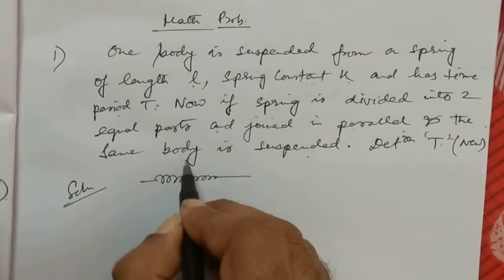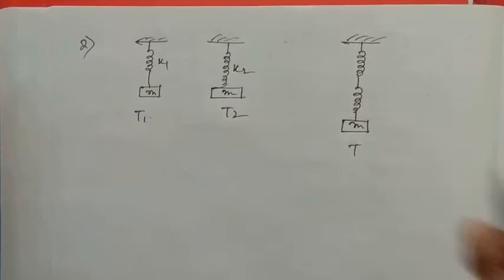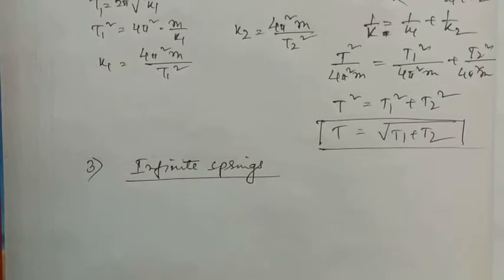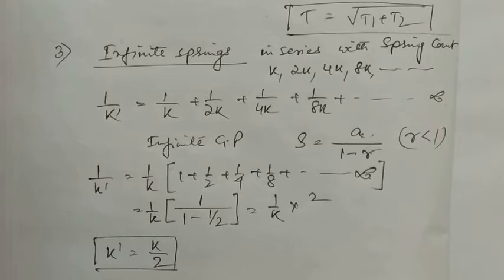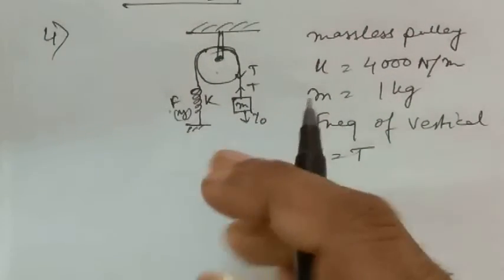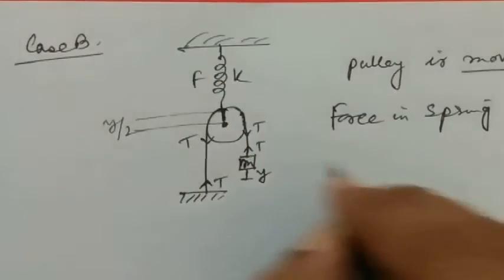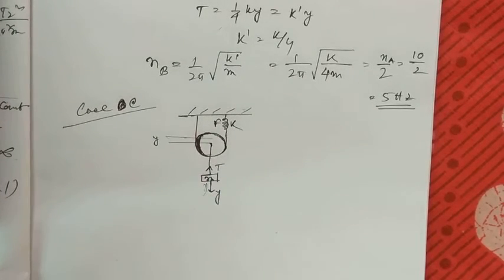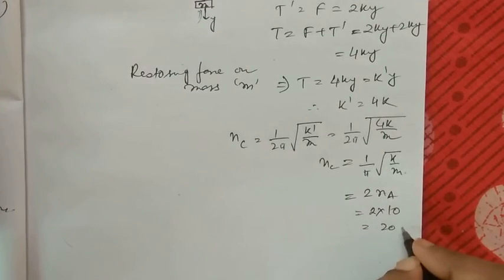SHM CONTD 6